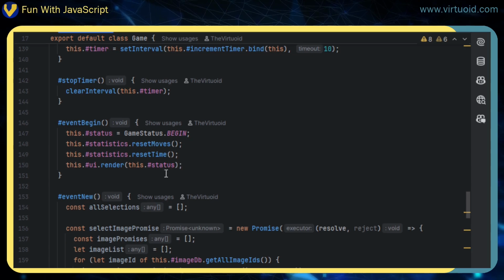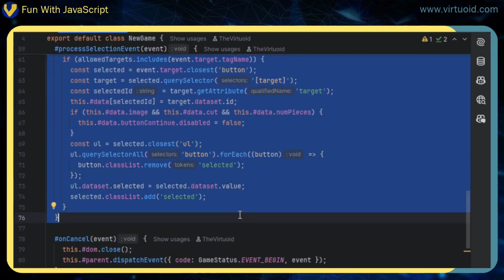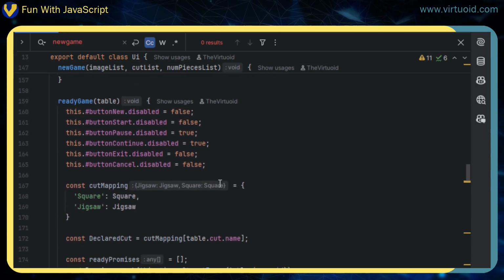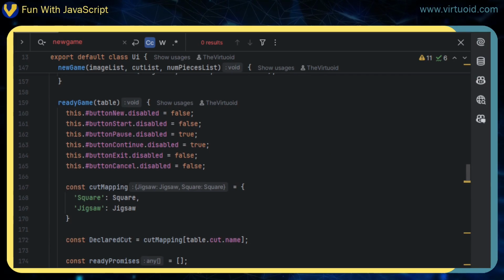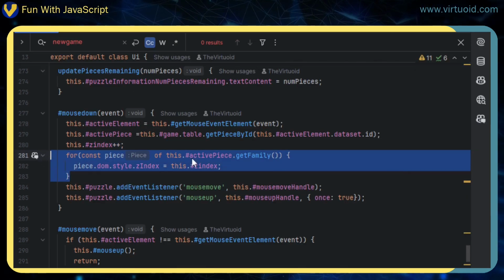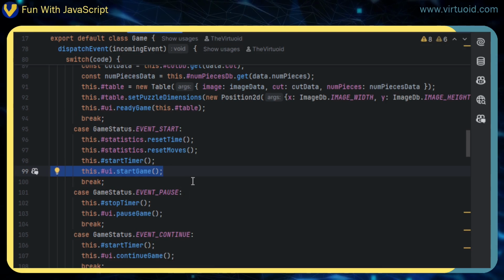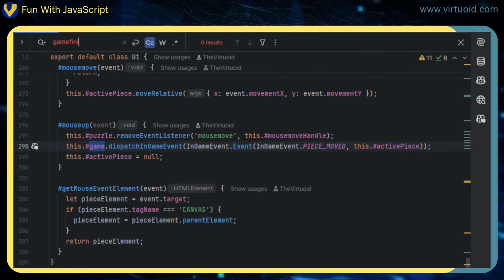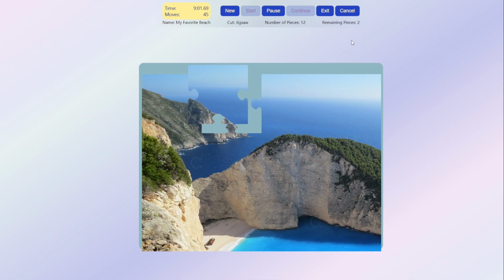We're really putting together a Jigsaw Puzzle this time!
Hello, all my JavaScript friends! This is Part 2 of the vide on the UI class, where we play the actual game and put together a jigsaw puzzle while looking at the code. Enjoy!